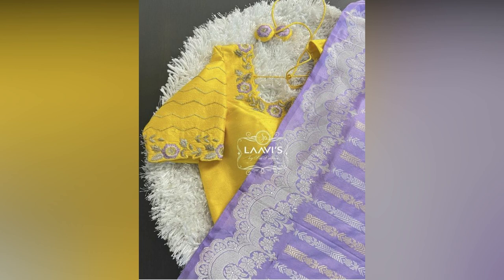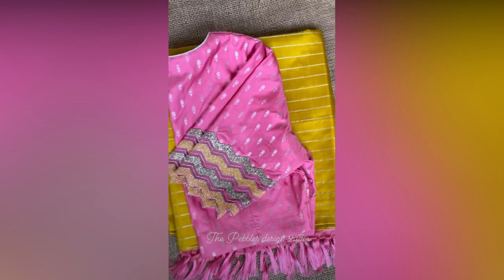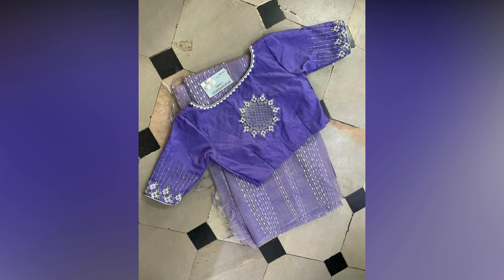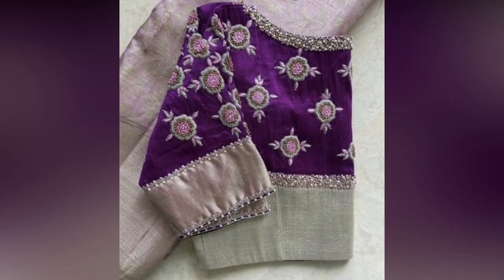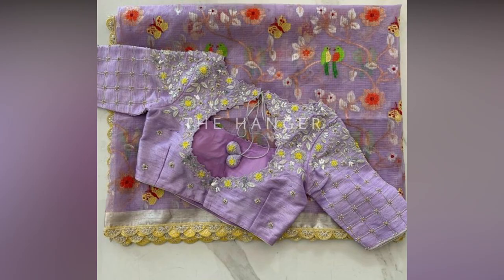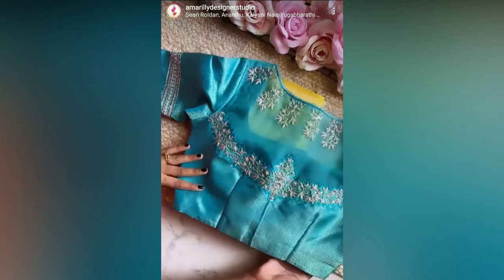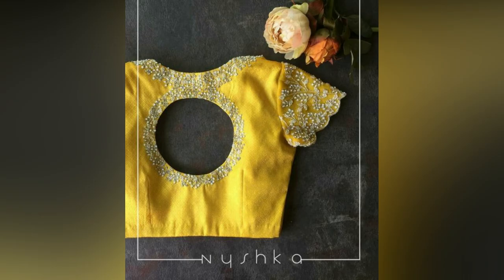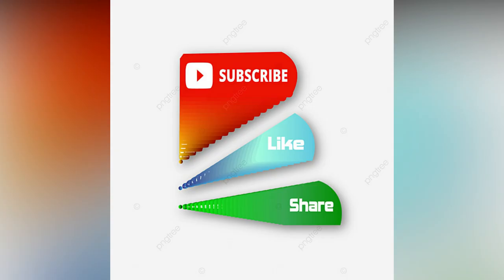Why Designers are so Cruel Creating These kind of Stunning Blouses||Latest Blouses Designs 2023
work saree blouse designs images
work saree blouse designs
trendy blouse designs
trending blouse designs 2023
party wear saree blouse designs
latest blouse models
designer blouse
blouse designs for fancy sarees
blouse designs
blouse design new 2023
blouse design
blausee design